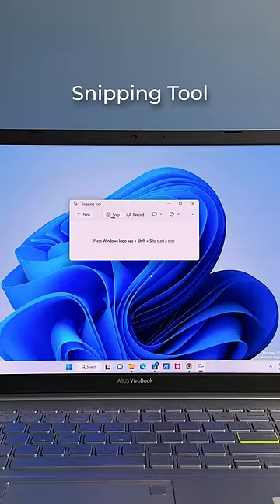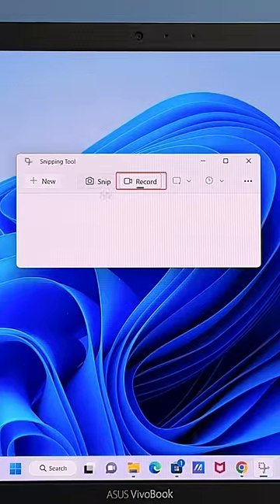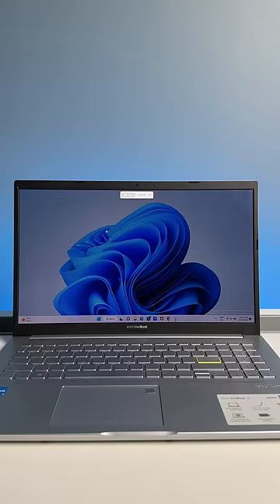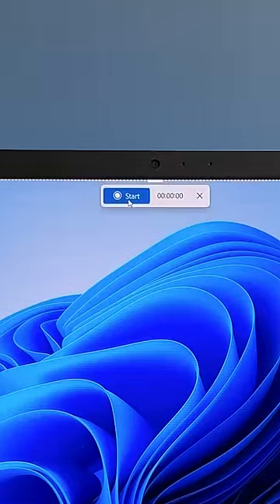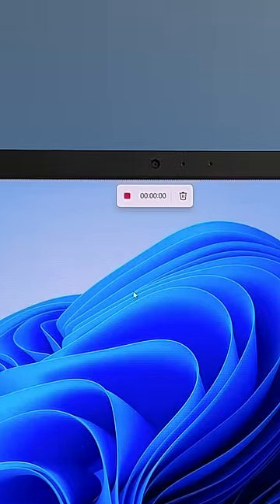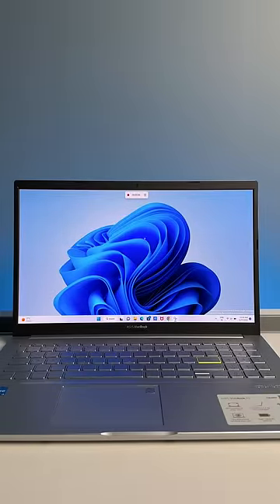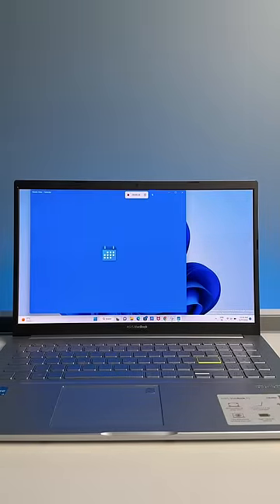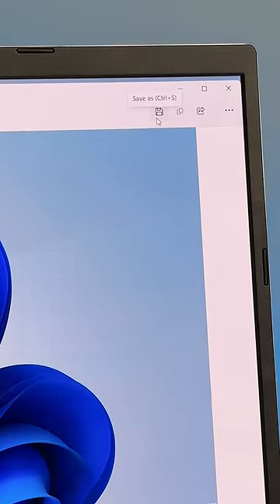Windows 11's New Screen Recorder!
It's time to STOP using third party apps or Game Bar to record screen on Windows because Windows 11 finally has a new, built-in screen recorder that works everywhere.

How to Get Screen Recording in Snipping Tool on Windows 11